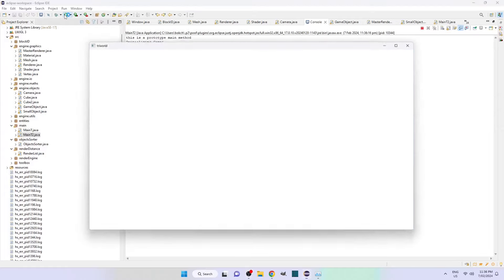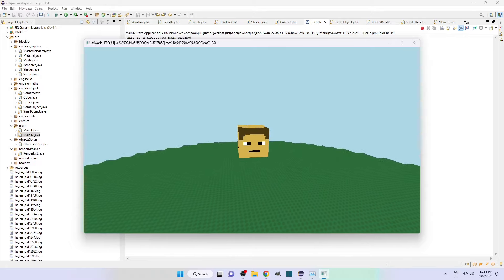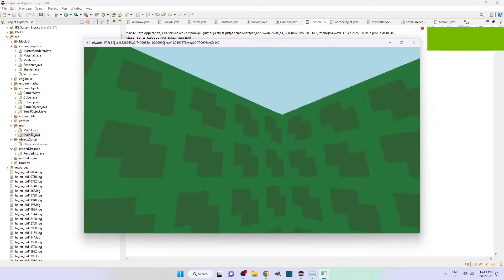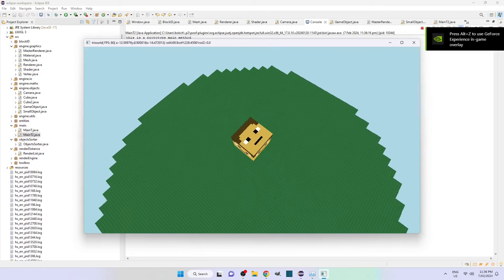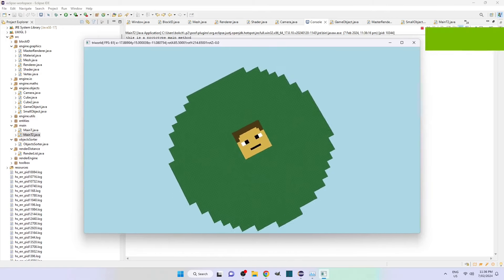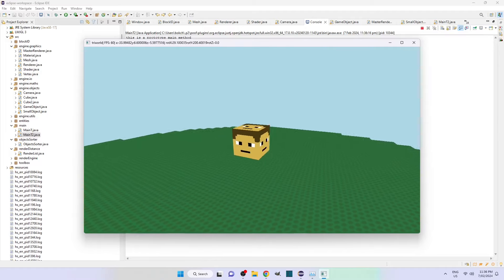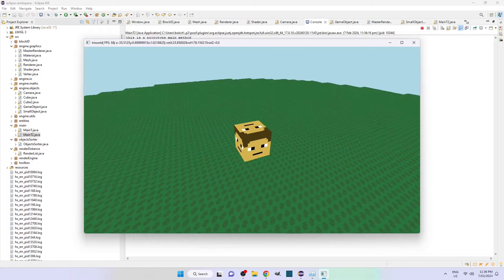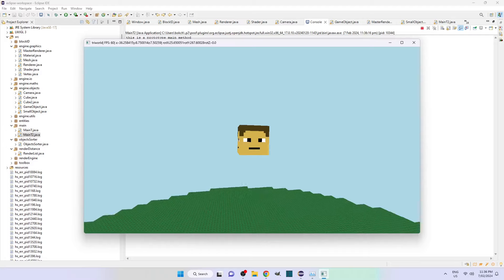3D Game Devlog 4 | Infinite World and Optimization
I added infinite blocks to my world. I have to code in noise for the terrain. I also have alot of optimizing to code.